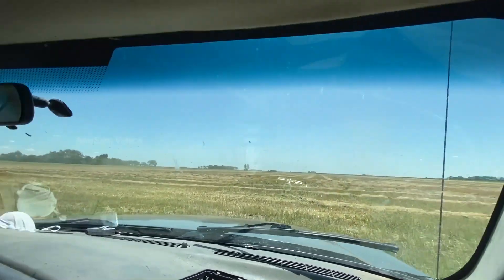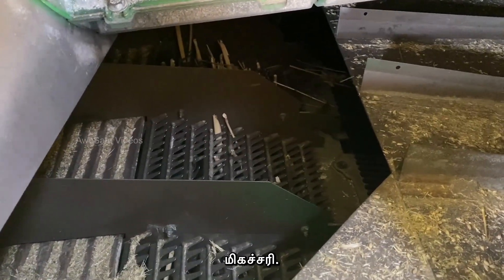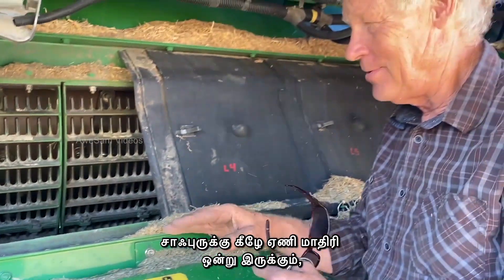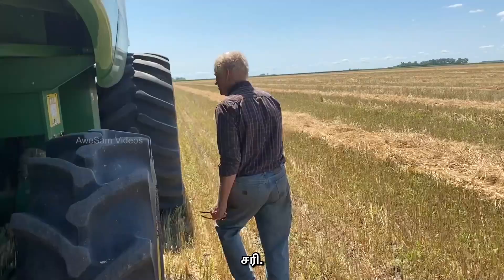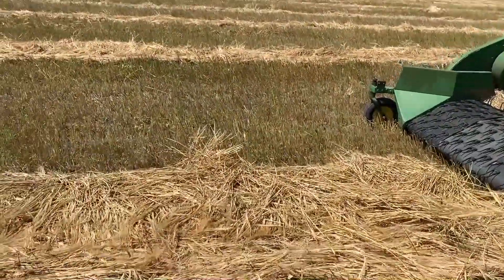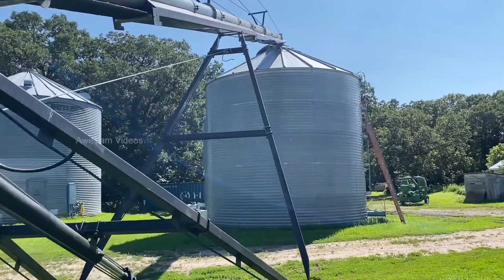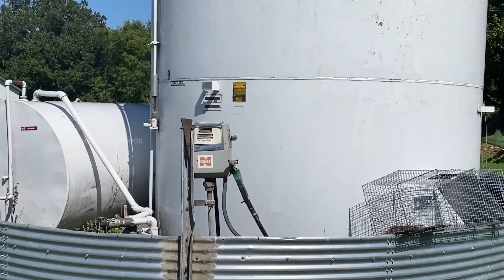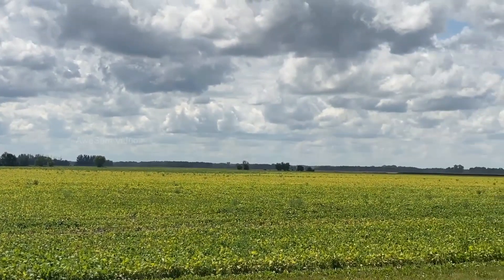வெறும் 4 நபர்கள் 1200 ஏக்கர் நிலத்தில் விவசாயம் செய்கின்றார்கள் | எப்படி சாத்தியம் ? - PART 2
Welcome to the 2nd episode in AweSam’s travelog video series. In this video, Saravanan takes you to a farm visit. What’s so special about this farm visit? That you need to watch it for yourself. Get amazed to see the magic of how technology and nature are made to go hand in hand, and things are put to work in the most amazing way.

In this episode, Saravanan takes us through different state-of-the-art equipment & technology used in the farming industry and how they are used at their best.

நமது சேனலின் பயணக் குறிப்புகள் வீடியோ வரிசையில் இந்த வாரம் நாம் காண இருப்பது ஒரு விவசாய நிலத்தை. இந்த விவசாய நிலம் எந்த வகையில் கூடுதல் சிறப்பு பெறுகிறது? அப்படி என்ன இருக்கிறது இங்கே? அவற்றை நாங்கள் சொல்லப் போவதில்லை… தொழில்நுட்பமும் இயற்கையும் ஒன்று சேரும் போது ஏற்படும் இந்த மாயாஜால அனுபவத்தை நீங்களே தான் கண்டுணர வேண்டும்.

இந்த வீடியோவில் - இந்த பறந்து விரிந்த விவசாய நிலத்தில்  சில தலைசிறந்த தொழில்நுட்ப உபகரணங்களையும் அவற்றை விவசாயத்துக்கு எங்கனம் பயன்படுத்தி வளம் அடைகிறார்கள் என்றும் விலாவரியாக காணலாம்.

இணைந்திருங்கள் AweSamVideos-உடன்.

At AweSam videos, we aim to democratize learning and widen the arena of learning in the digital space. In this channel, our speakers and presenters cover different interesting topics on science, technology, history, research, psychology, etc. - anything under the Sun in precise.